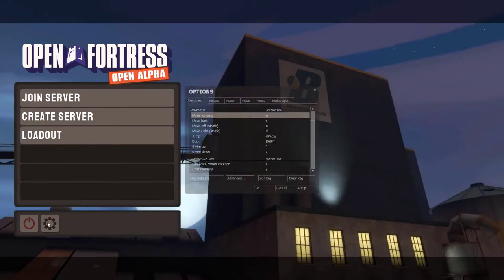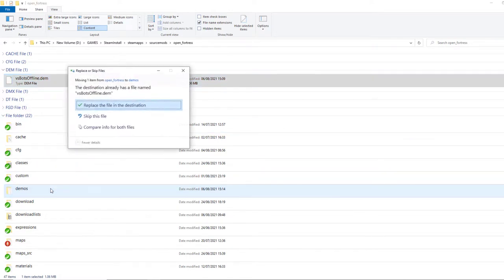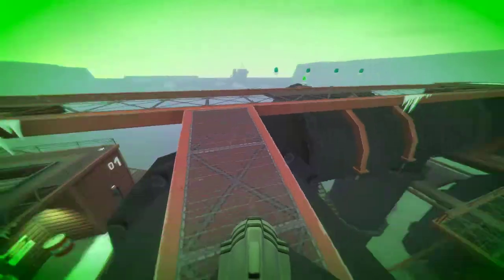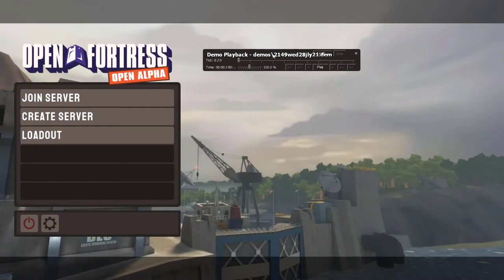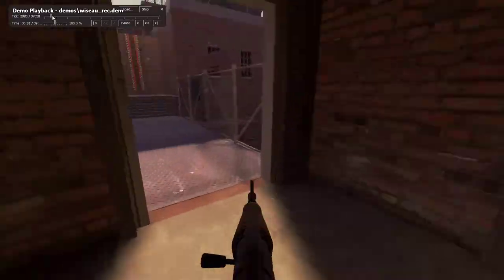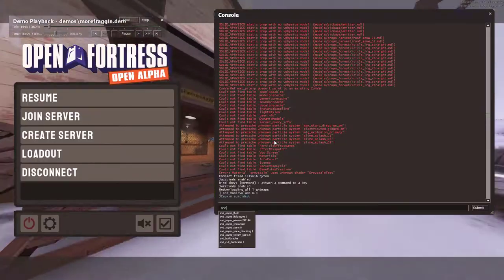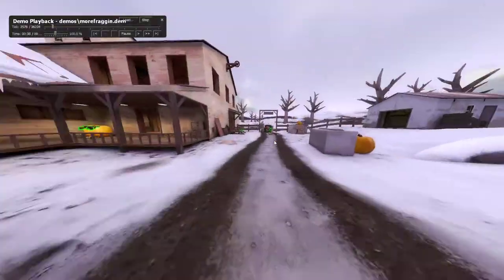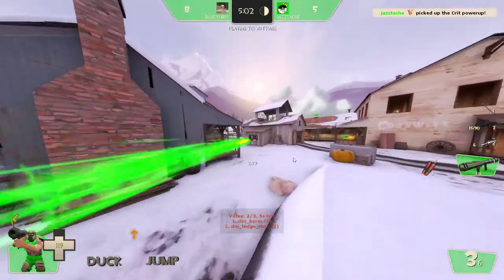[Open Fortress] An Entry Level Guide To Recording Demos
Welcome to this guide on how to record demos in the TF2 sourcemod Open Fortress. This will show you how to record, playback and use demos. Hope you enjoyed this tutorial! I'm gonna make more of these so if you'd like, stick around for more!

Extra Help:
GoodFishMan - GMOD Help, Thumbnail Test Audience
Bluey0706 - AU Server Host, Thumbnail Test Audience

Chapters:
0:00 - Video Intro
0:57 - Recording (Basic Commands)
1:38 - Recording (Best Practices)
2:41 - Playback (Basic Commands)
03:23 - Playback (Features)
04:25 - Montages And Clips (Overview)
04:40 - Montages And Clips (Console Visual Options)
05:57 - Match Analysis (Overview)
06:19 - Unscripted Commentary (Demo Setup)
07:58 - Unscripted Commentary (Frag Analysis)
10:11 - Video Outro